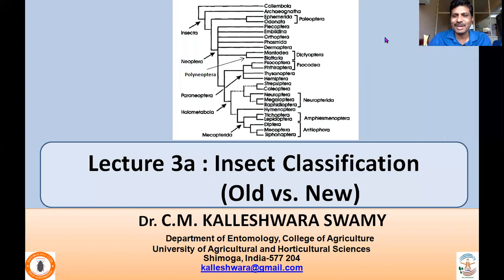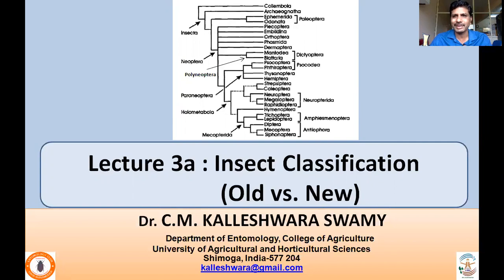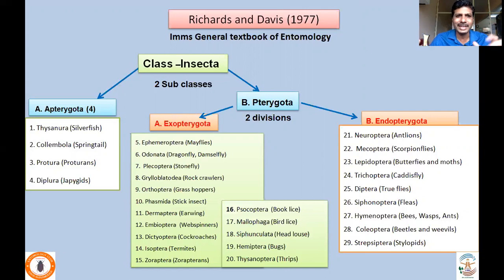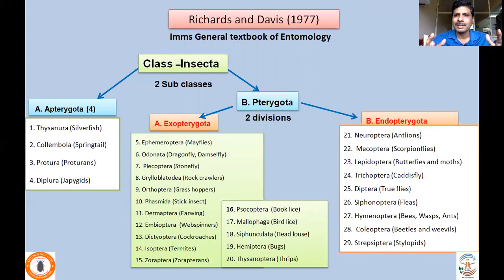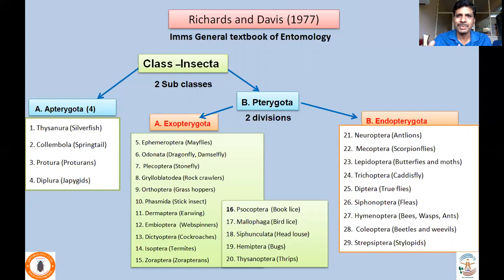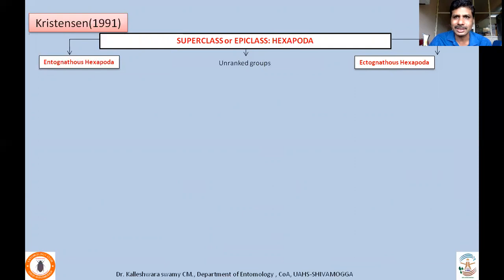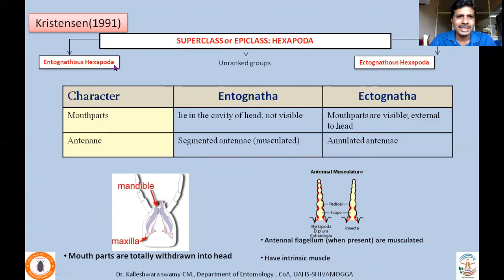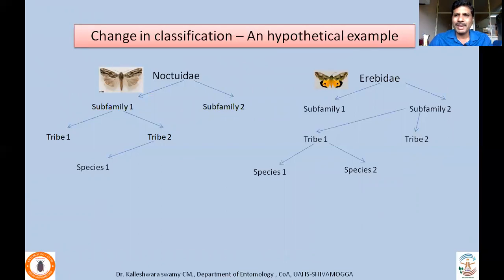Insect systematics Lecture 3a Insect classification - Old (Imms) vs New (Kristensen Classification)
It is the extension of lecture 3. Students who have understood the lecture 3 can quickly go through this lecture so that they can understand both old and new classification in a short time, especially during the examination.  some terminologies associated with the classification are also discussed. The topics covered in future lectures are also mentioned